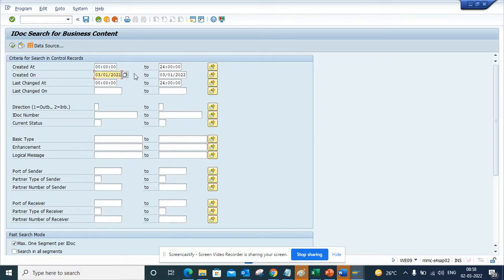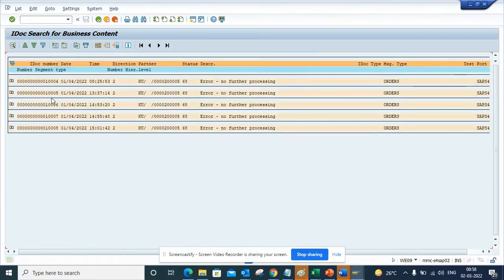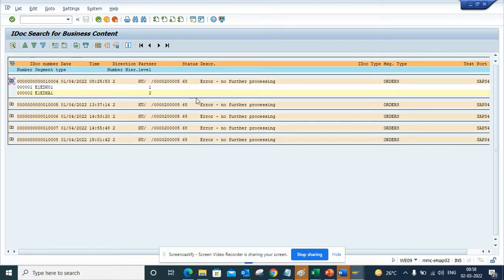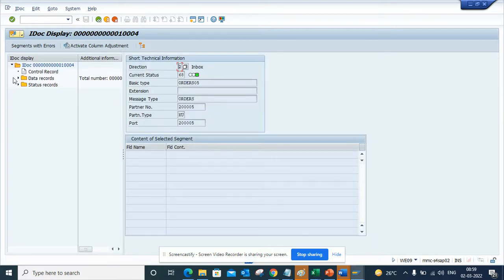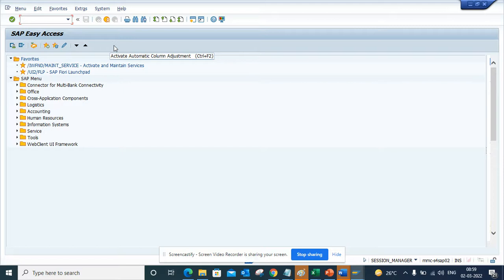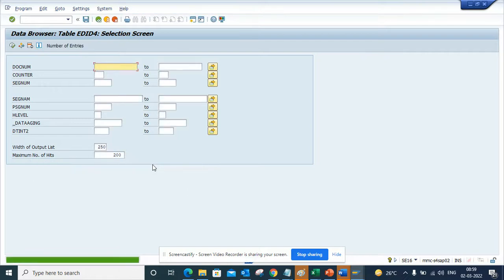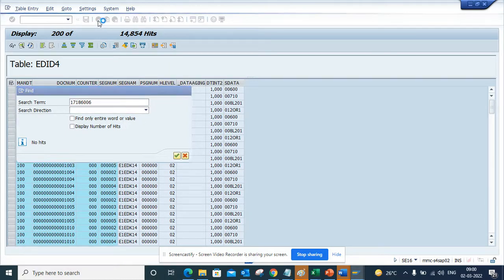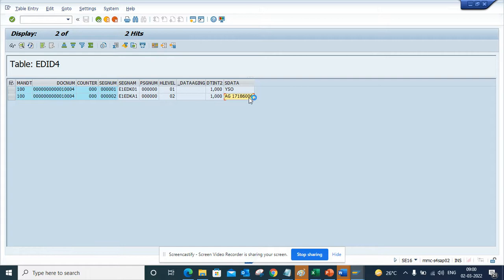How to Find IDOCS associated with Multiple Field Values?